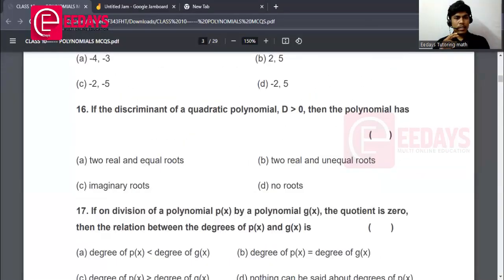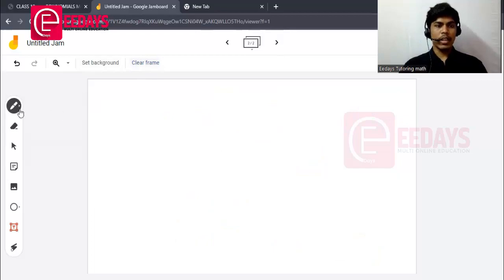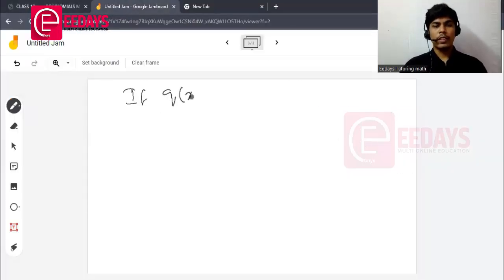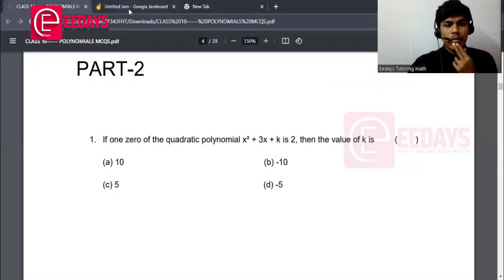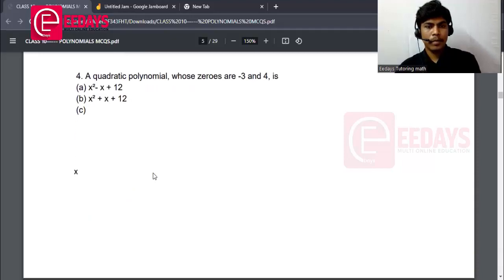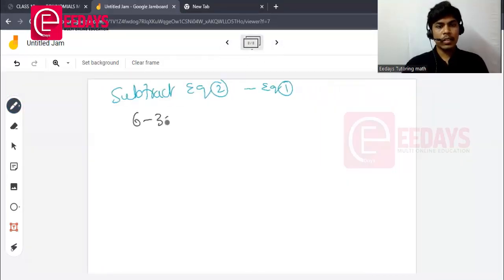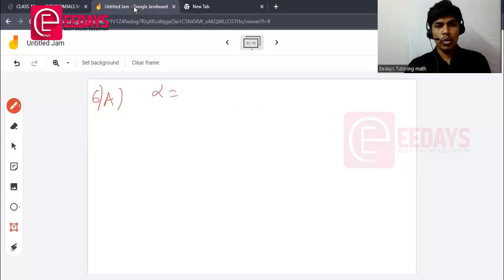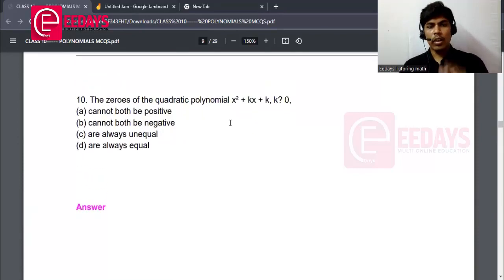POLYNOMIALS WORKSHEET 2